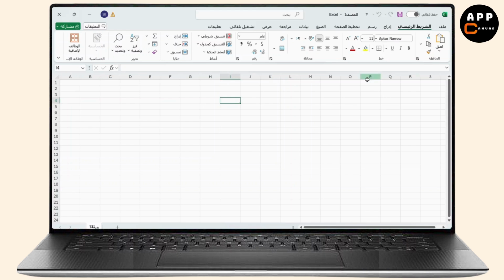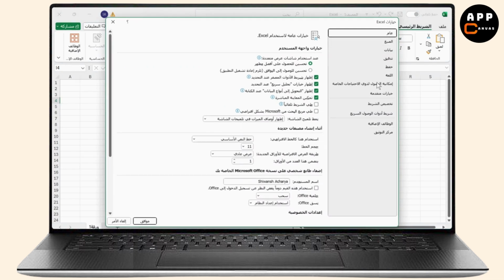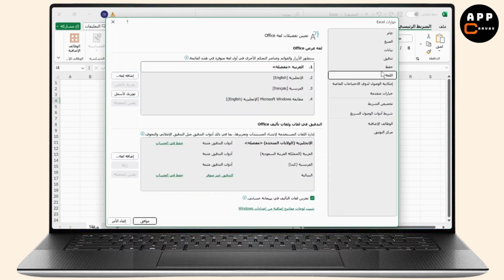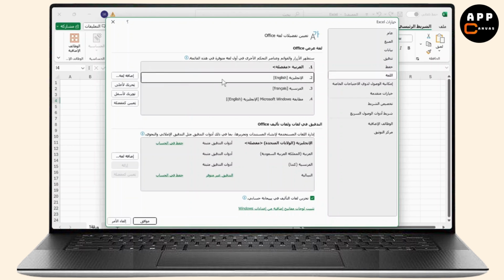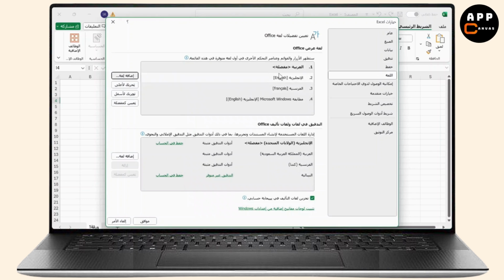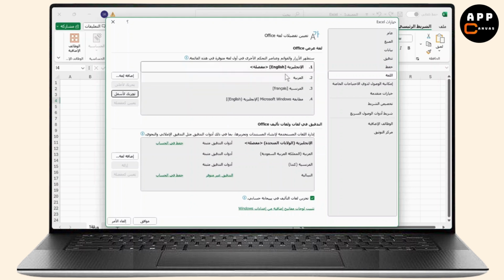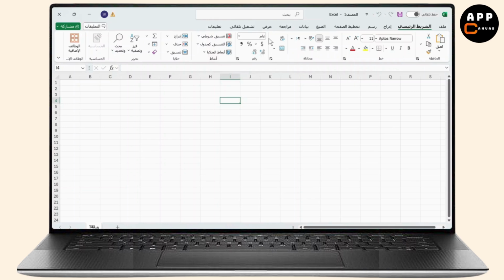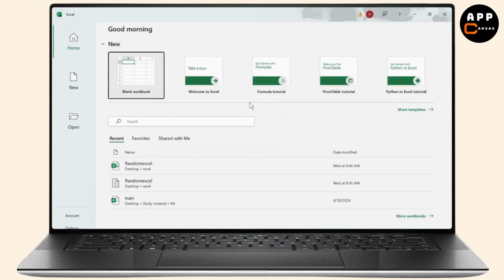How to Change Language in Excel Arabic to English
In this tutorial, learn how to easily change the language in Microsoft Excel from Arabic to English. Whether you're looking to switch the Excel interface language or simply adjust the display settings, this step-by-step guide will walk you through the process.

In this video, you'll discover how to change language settings in Excel, including how to switch from Arabic to English. You'll also learn how to navigate Excel's language settings and customize them to your preference.

Timestamps:
0:00 Introduction
0:20 Step 1: Accessing Excel Language Settings
0:45 Step 2: Changing Language from Arabic to English
1:10 Step 3: Saving and Applying Changes